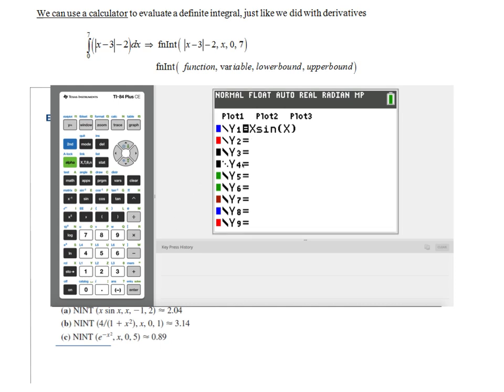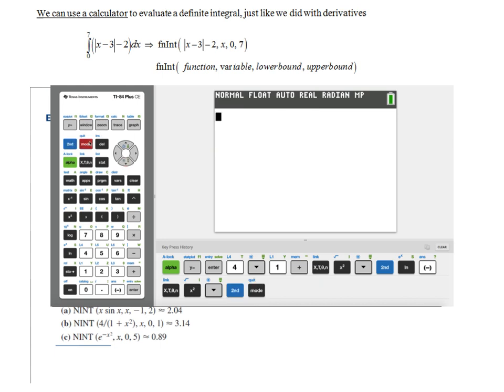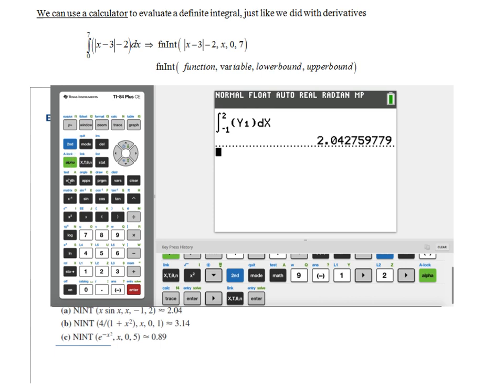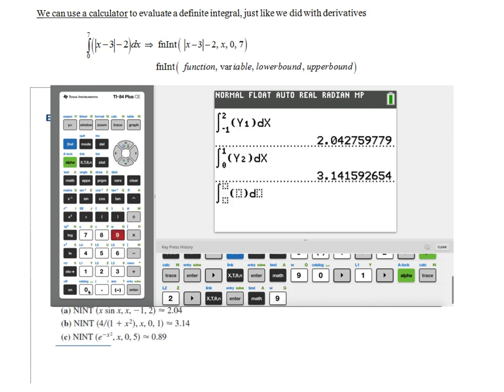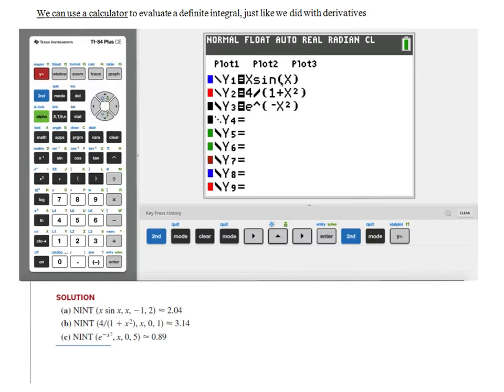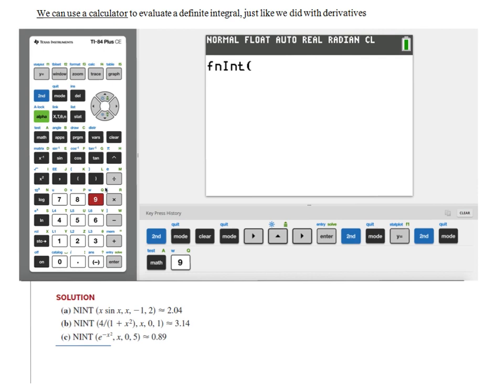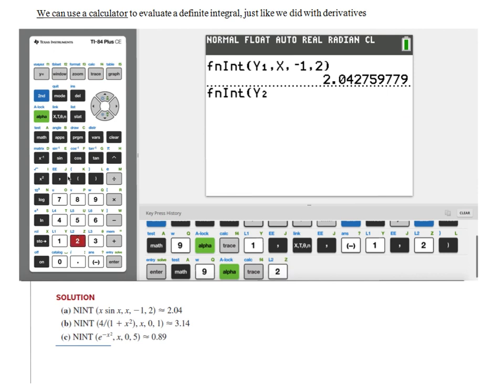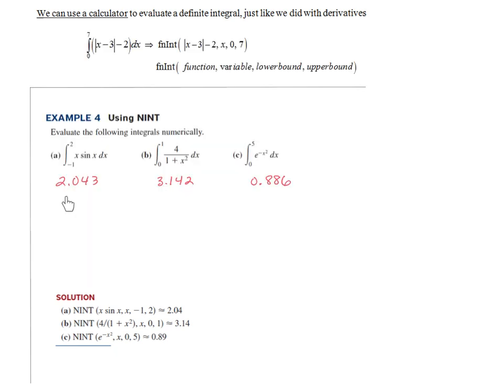5 2 How to evaluate Integrals on calculator